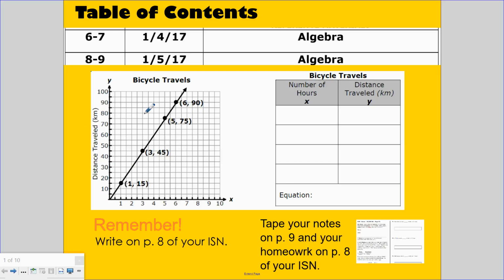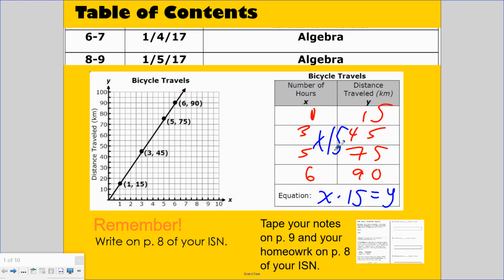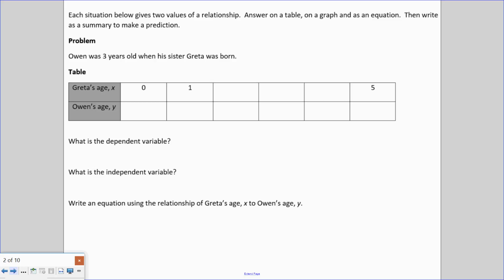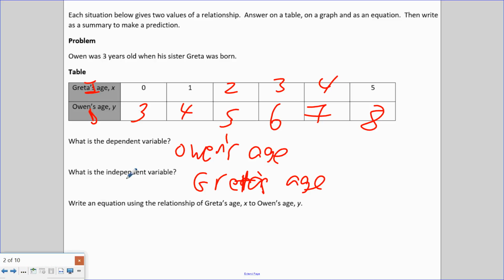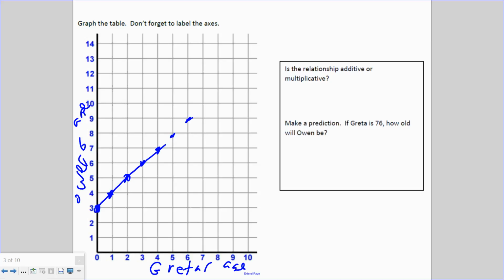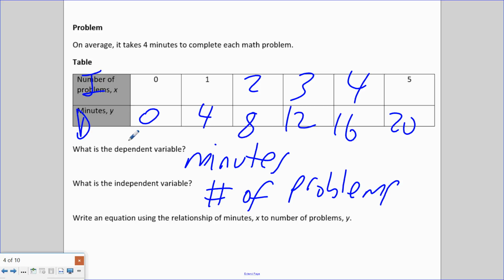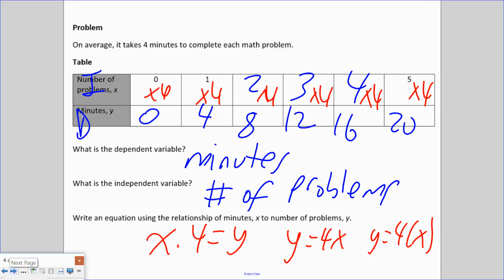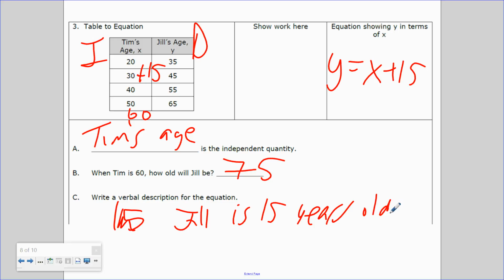Multiple Representations, Part II